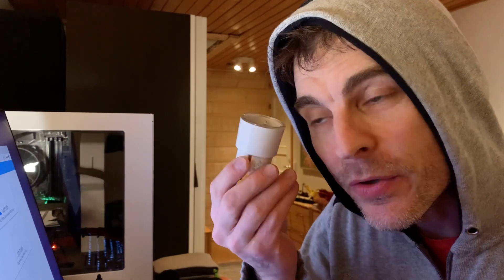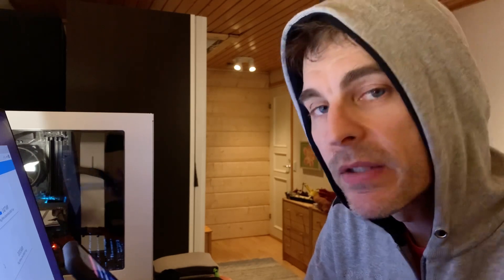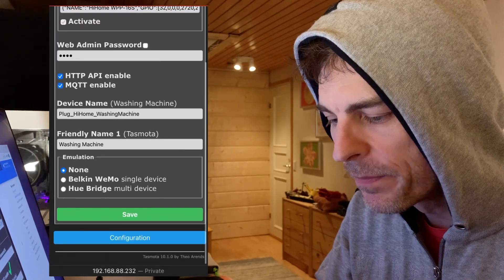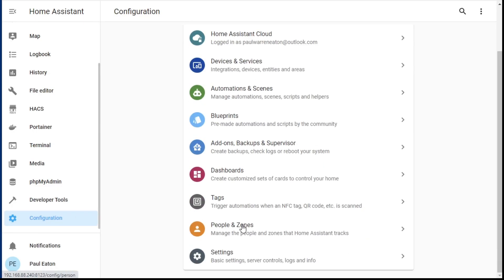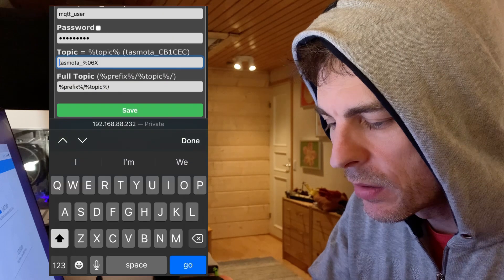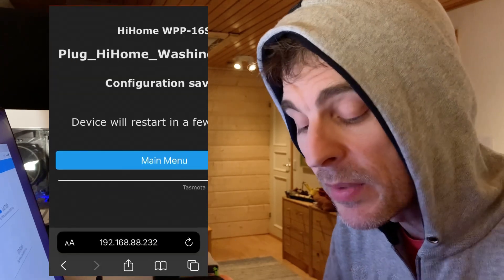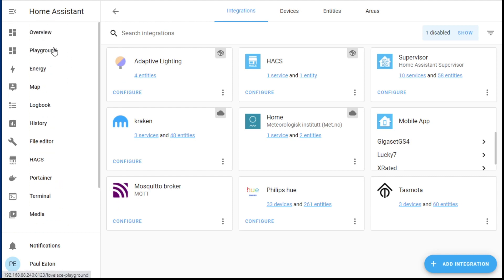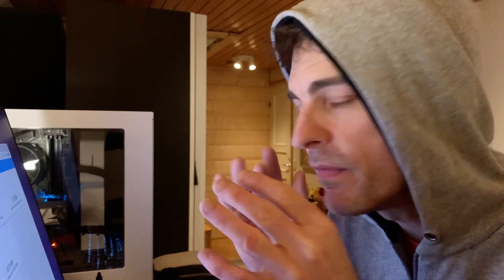Home Assistant: MQTT connecting Tasmota devices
Connecting the smart plugs running Tasmota to Home Assistant via MQTT.